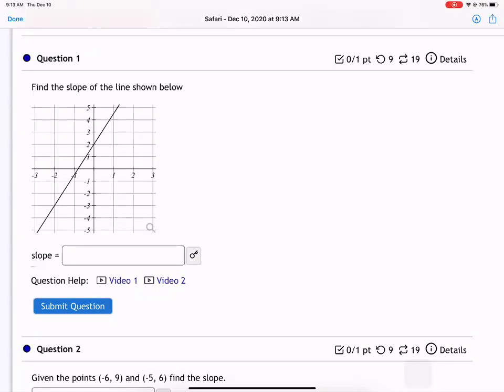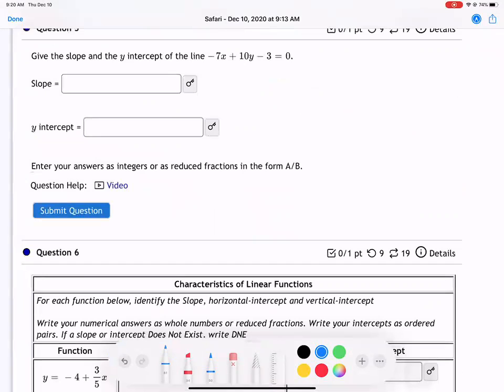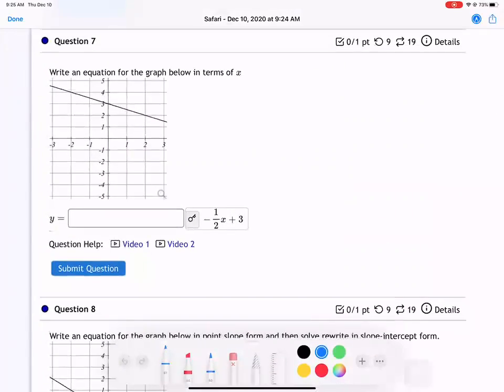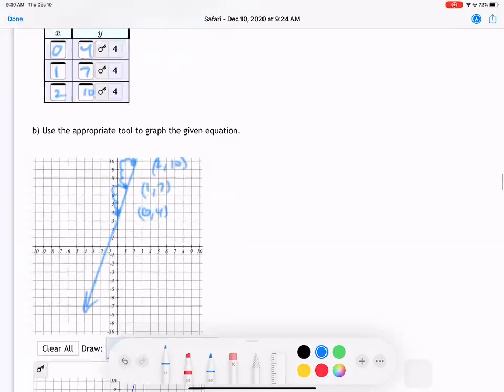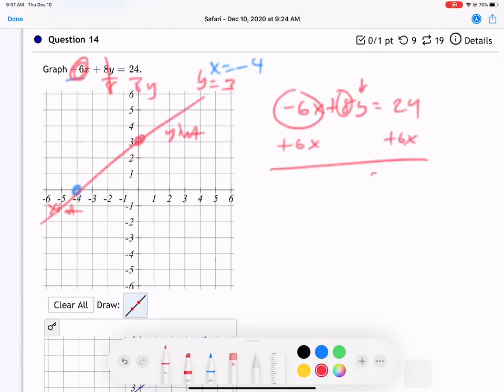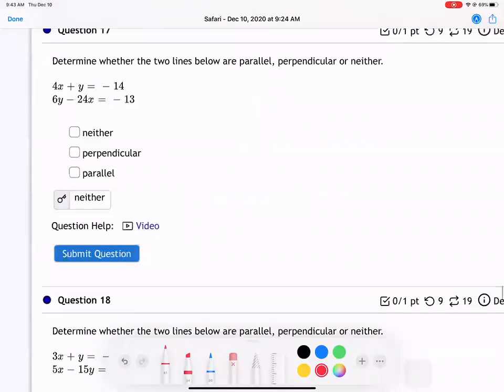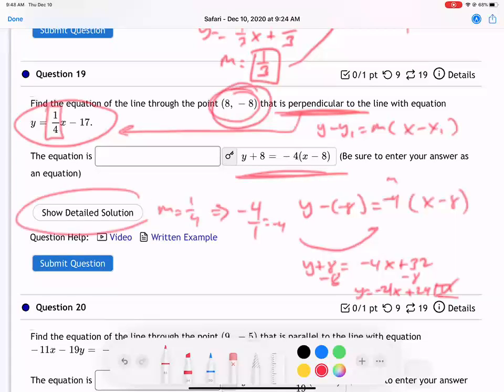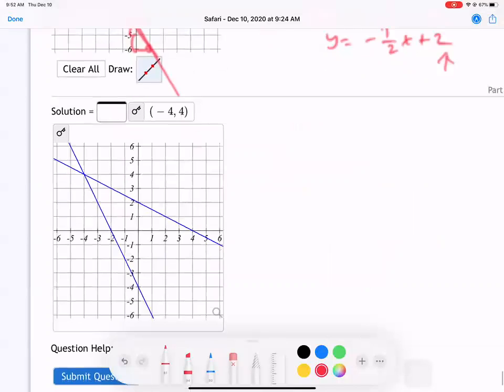Algebra 1 Final Review 2